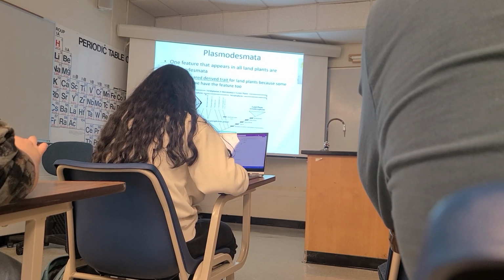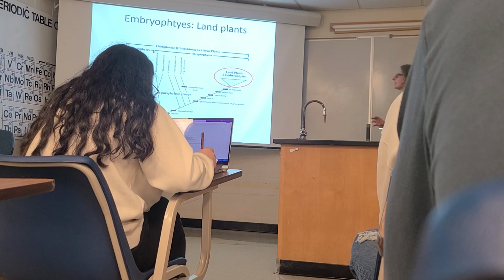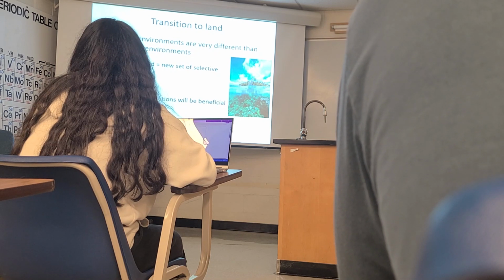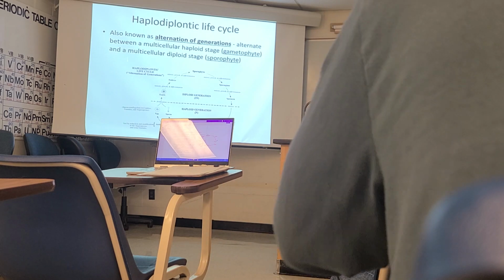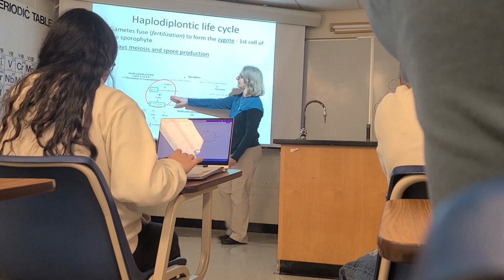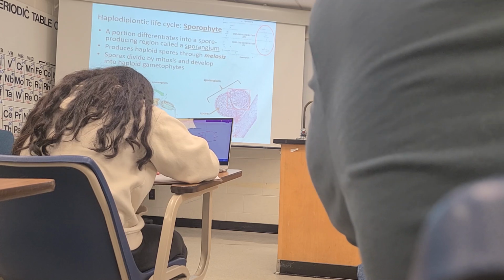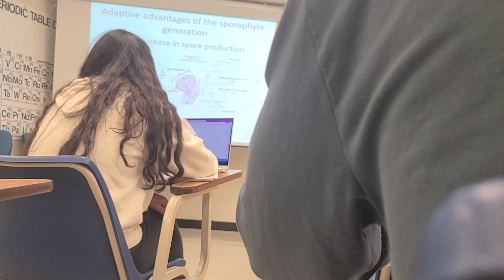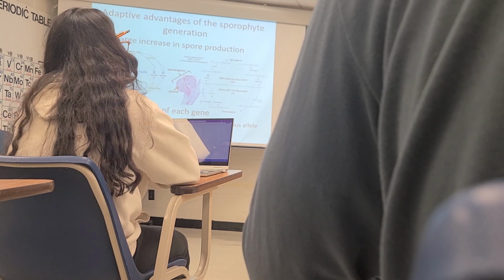Plant Tax: Land Plants